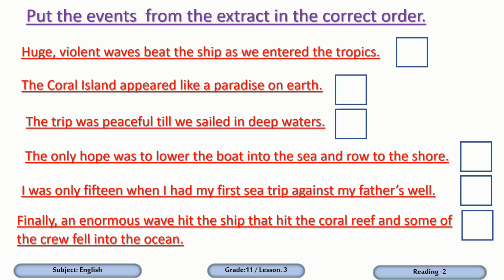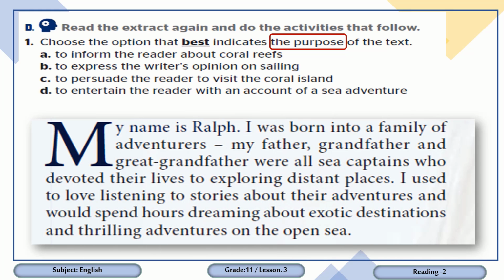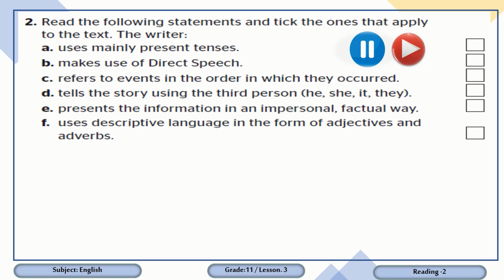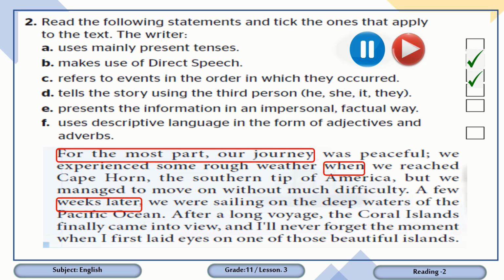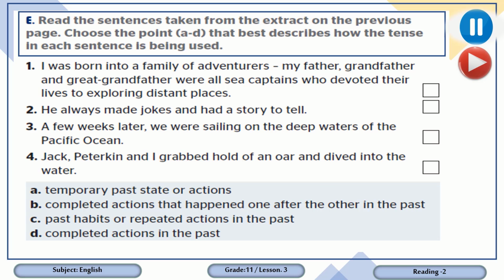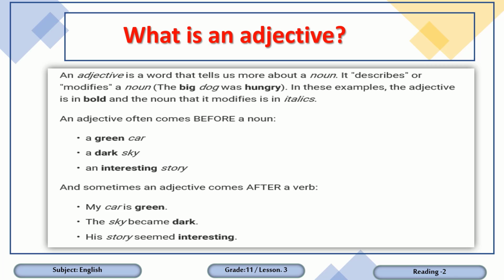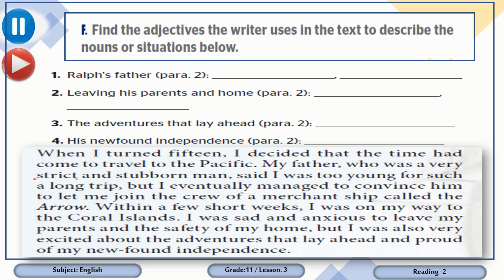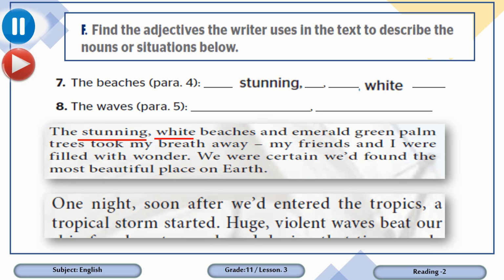Grade 11 Technology English Reading 3b 2